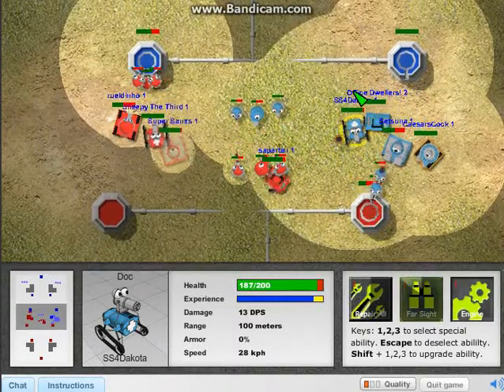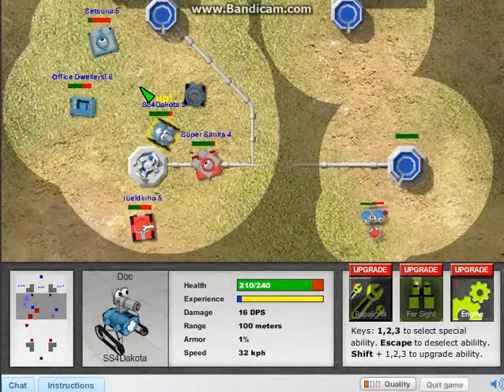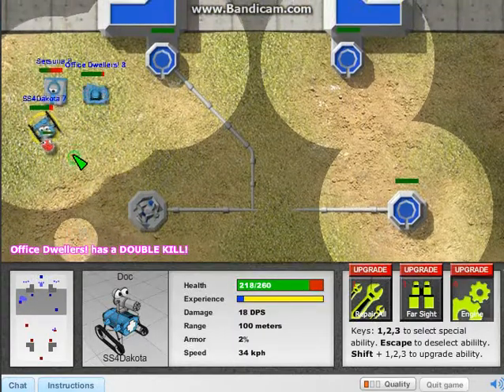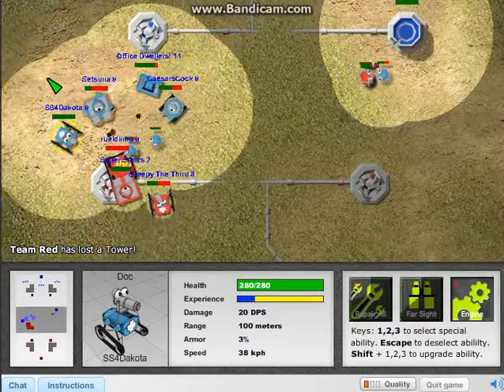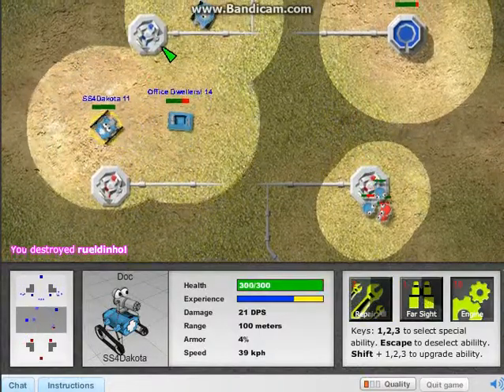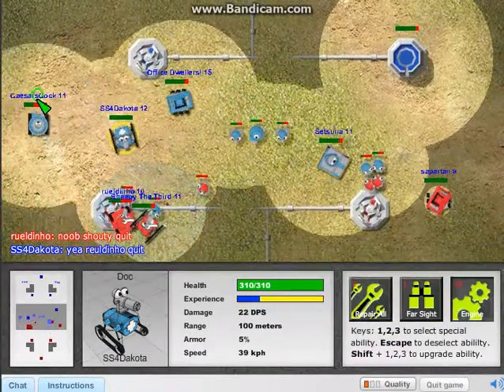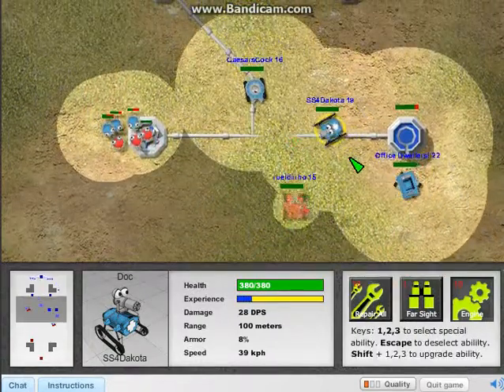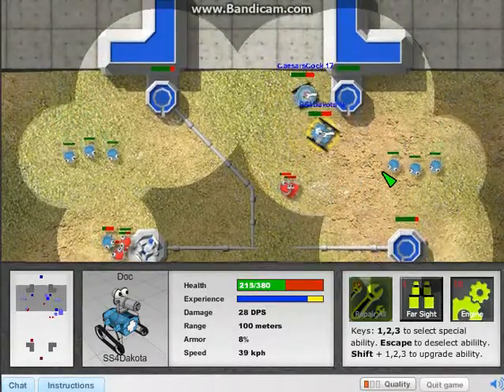Minions W/ SS4Dakota Doc Part 1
heres a little random MULTIPLAYER OH DIDNT SEE THAT COMING DID YA?. ummm anyway it's another random PC game yet again from kongregate.com. hope you enjoy